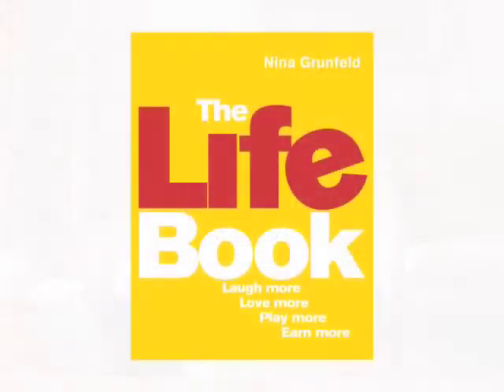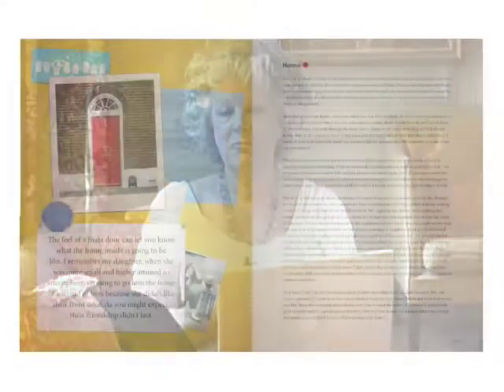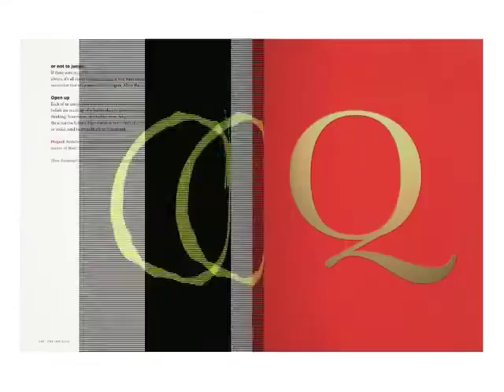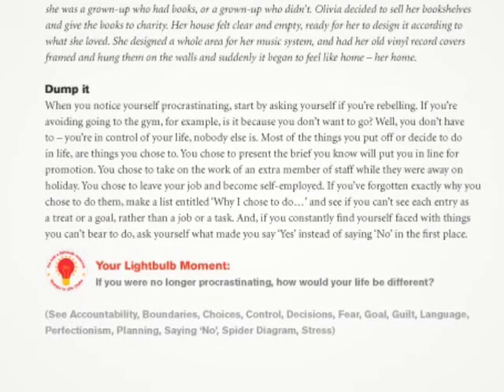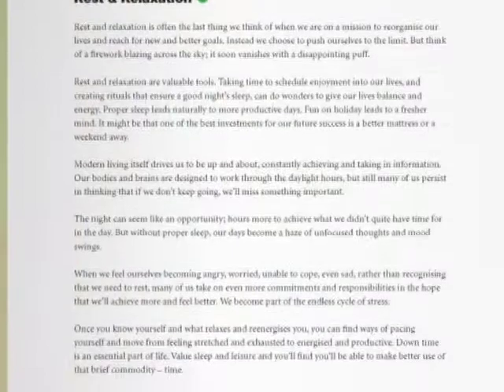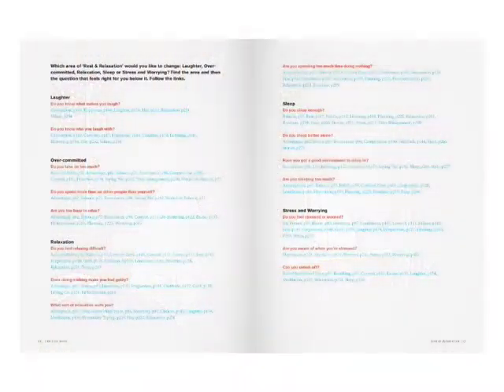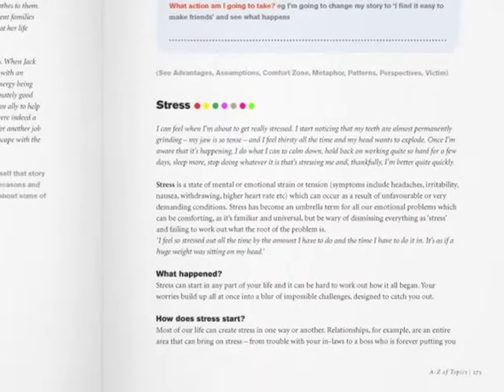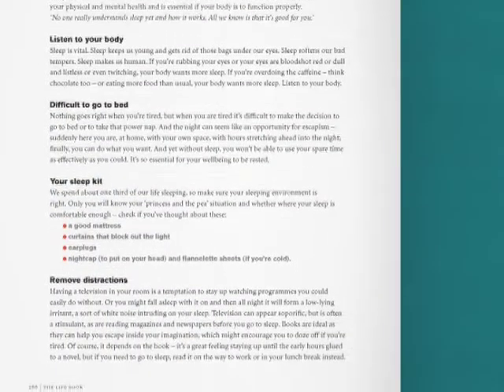Nina amzon edit 02